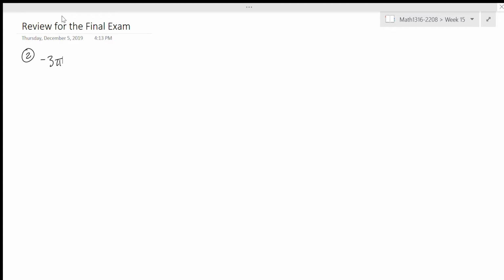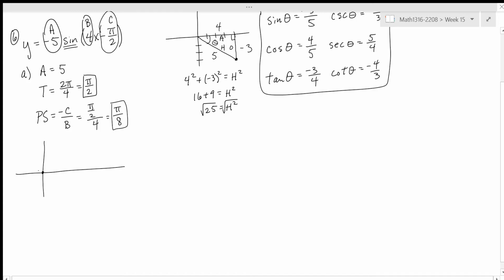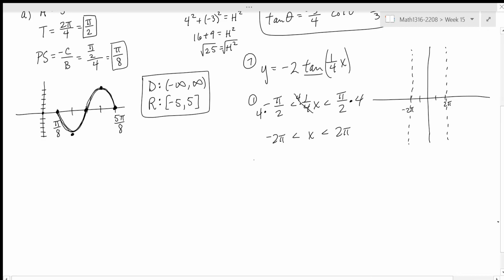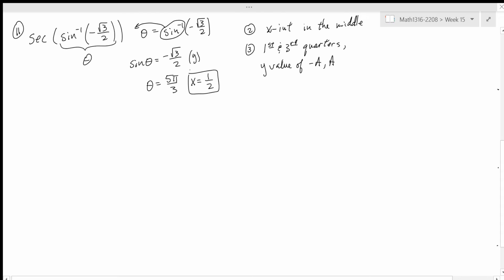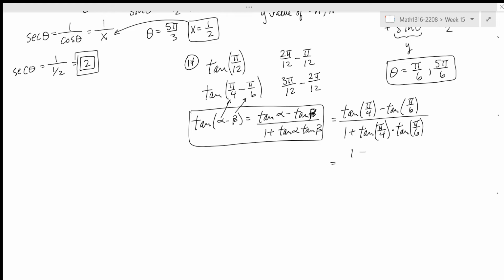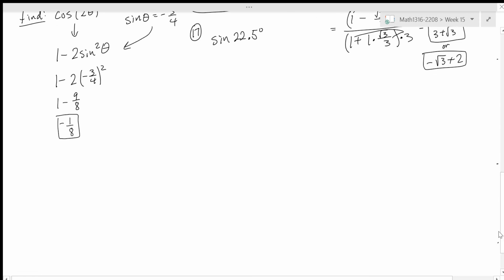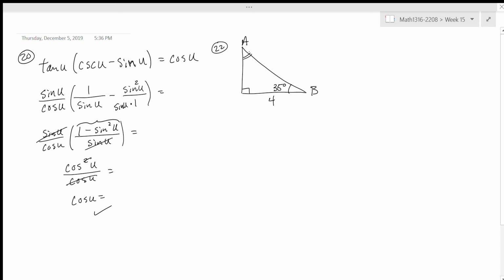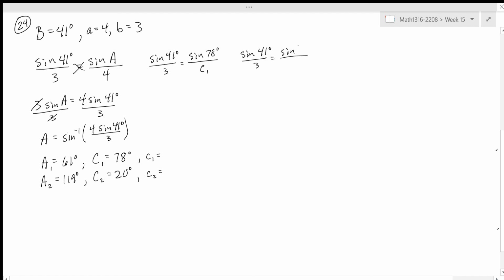Trigonometry - Final Exam - In Class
Practice Final Exam.